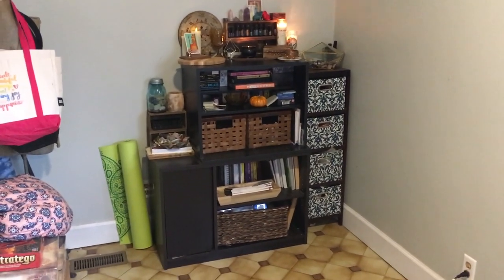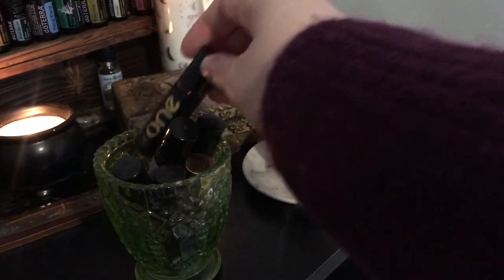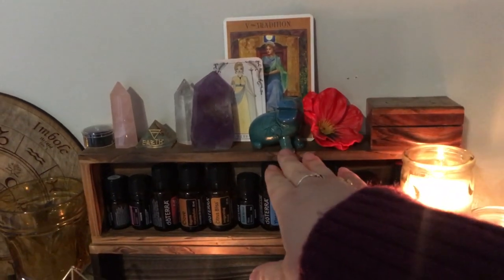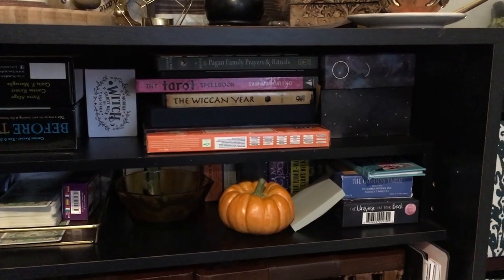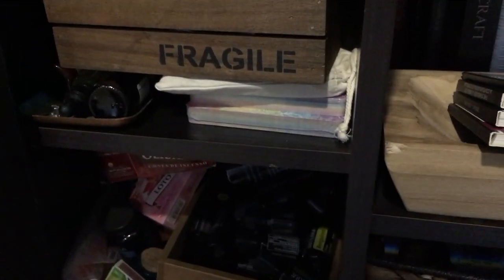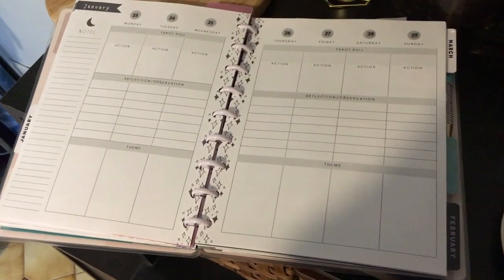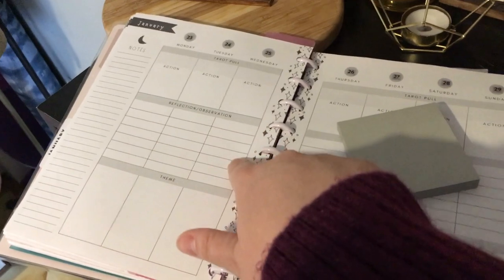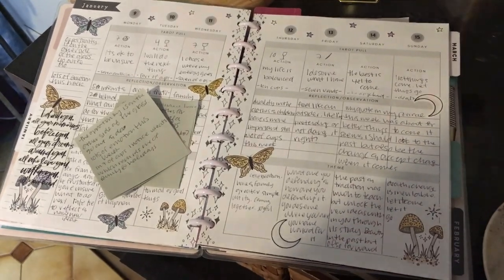Pagan Altar Tour 2023 // Goddess Altar and Tarot Journal Planner Tour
Hello friends!  I am sharing today a little altar tour of the altar I've had at our new house for the last year or so. And it just so happens to be Imbolc when I post this!  I added the taller part of the altar in the last year, I think, when I got a new cabinet for storage in my craft area.

I wanted to film this before I set up my new bookshelves for my new altar space so keep a look out for that hopefully this year too.  I hoping to create a really comfy cozy place to read and relax, listen to podcasts, to meditate, journal, and drink some coffee.  I need to get a really nice cozy chair.

Hope you find some inspiration!

++ MENTIONED ++

My favorite Sticker Paper